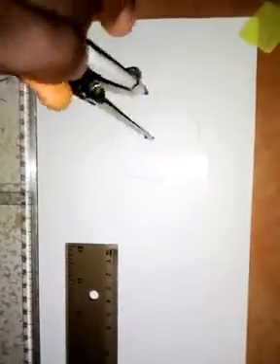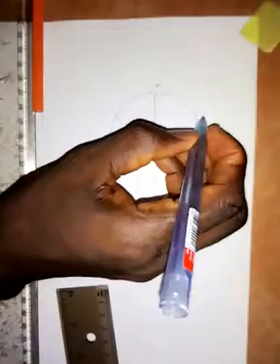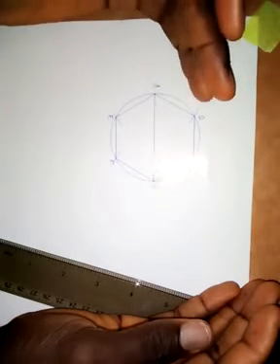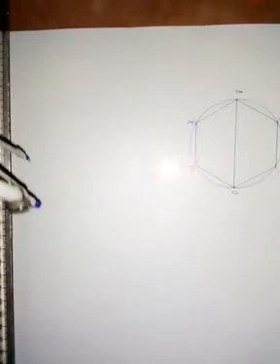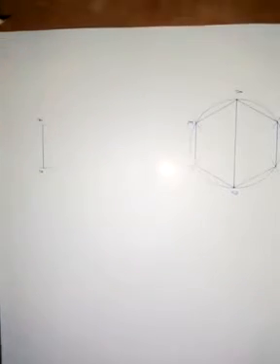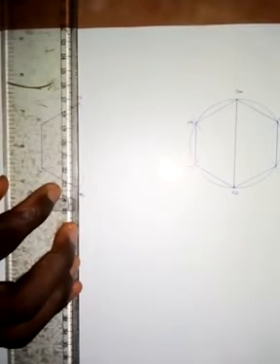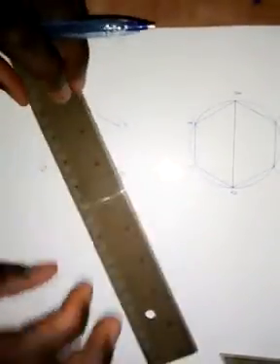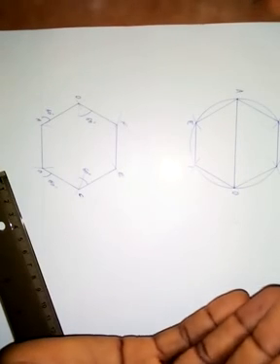Construction of a Hexagon